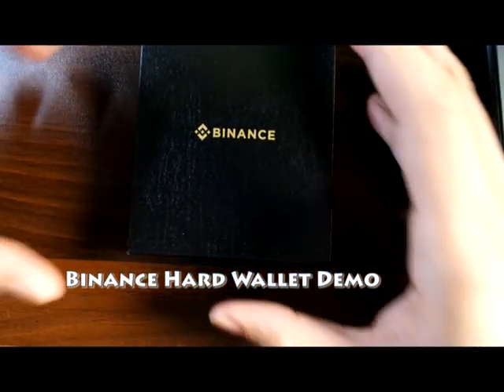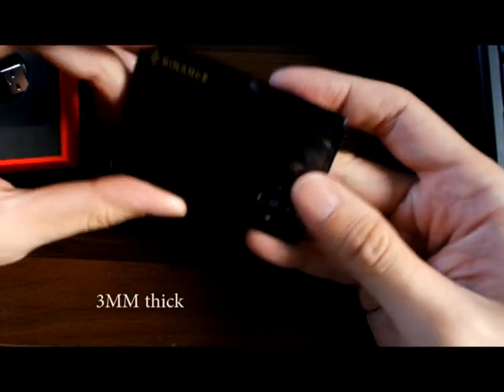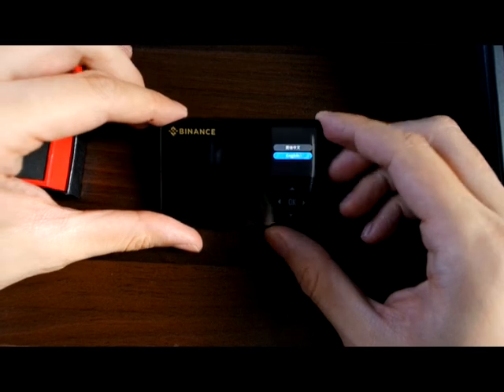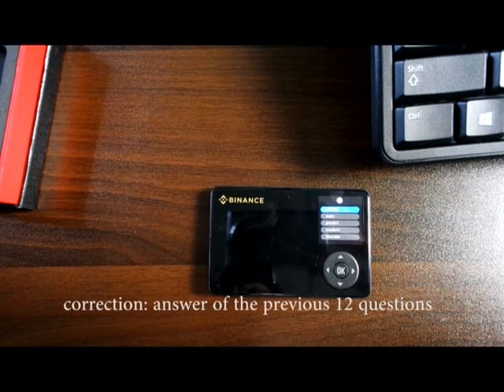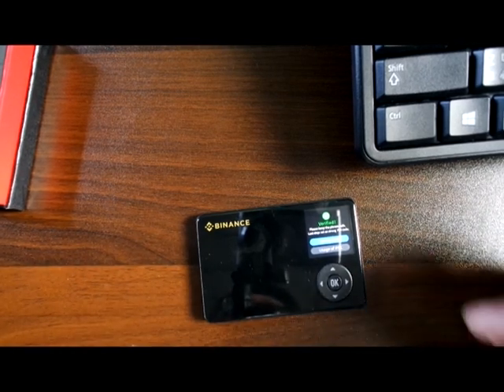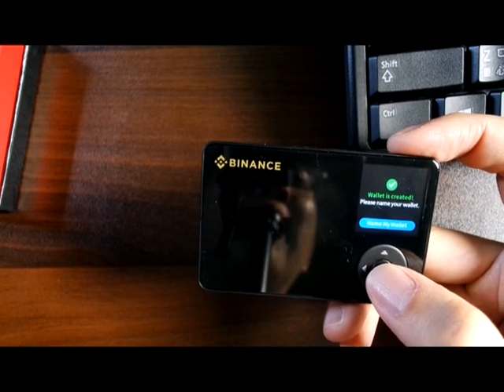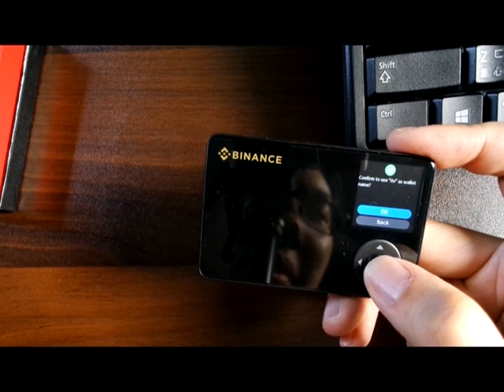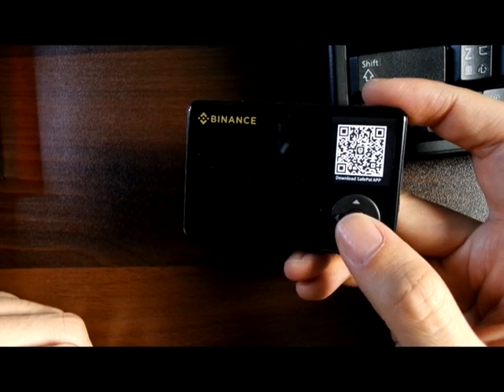EXCLUSIVE ! Unboxing Binance Hard wallet by SafePAL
Unboxing Binanace Hard-wallet by SafePAL.  I got this at Binanace week as a gift.  and I still cannot put it online yet.